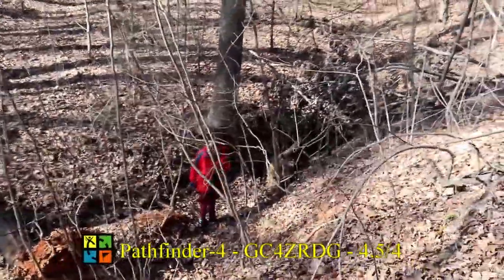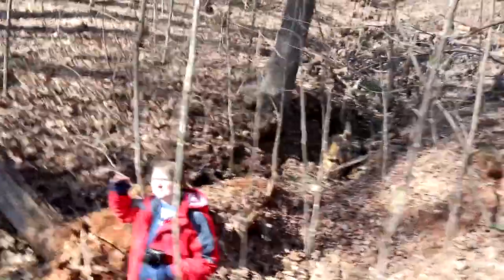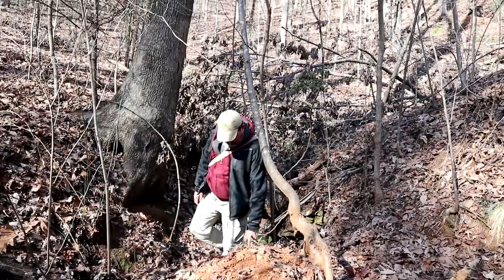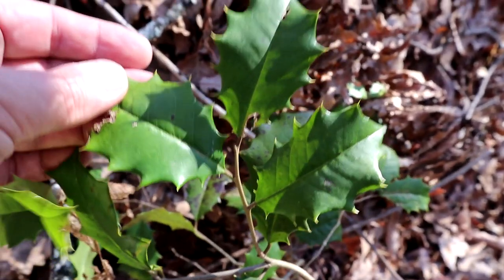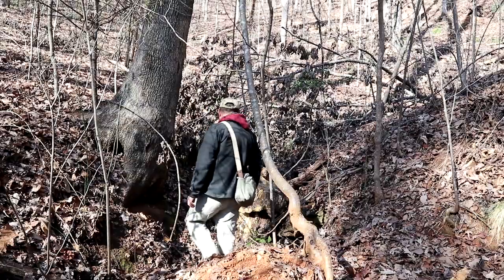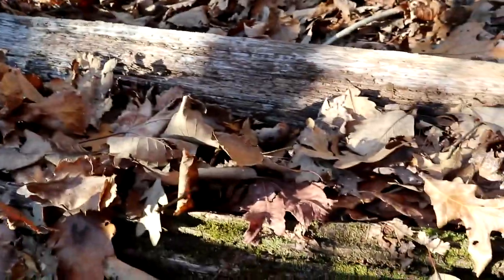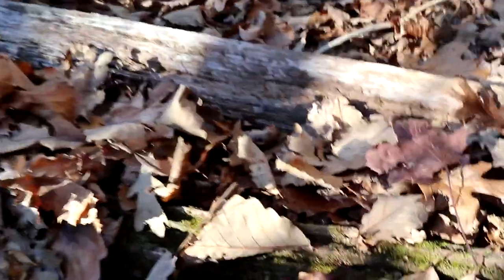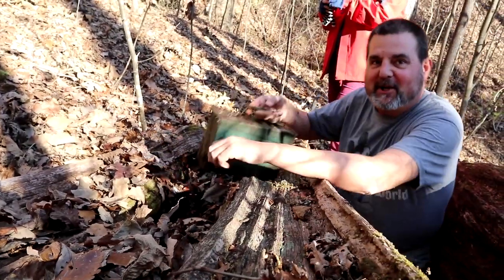A Georgia Quicky